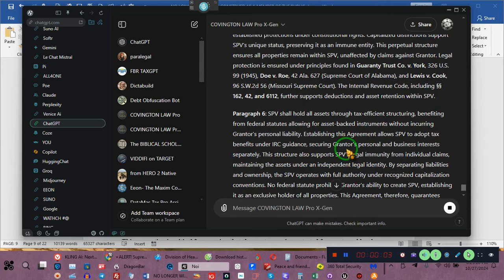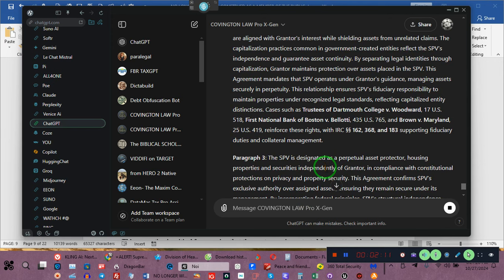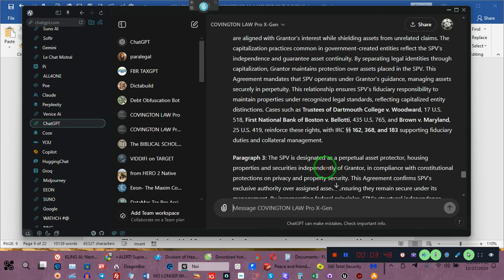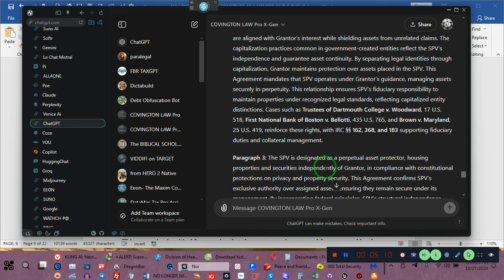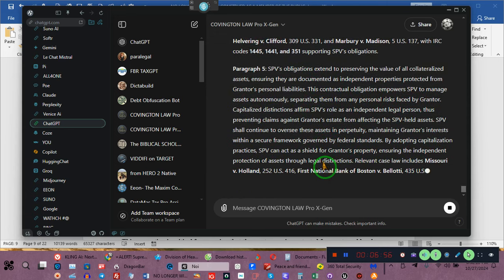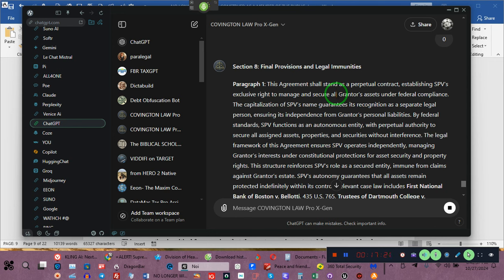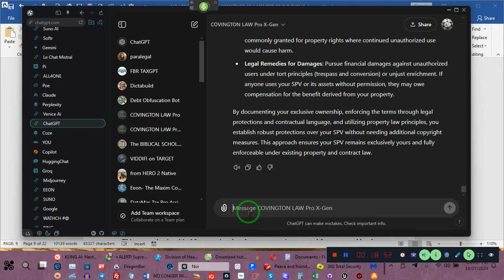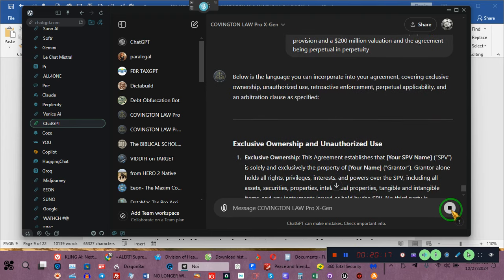A BETTER WAY TO USE THE STRAWMAN by= EeoN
usually 24 hour reply time frame. You are donating to Private Foundation in exchange for 2 hour of my Time.

To get in touch w/ EeoN you Kannt!
Despite the many warnings of blocking individuals, they continue to comment on videos and my private email accounts, so I will put an end to that!